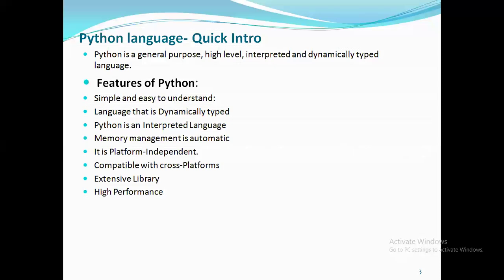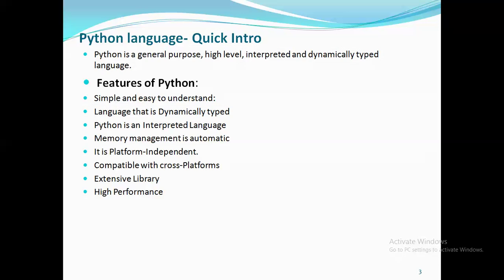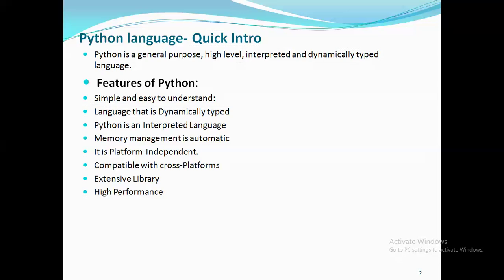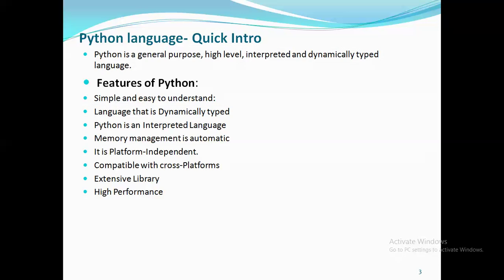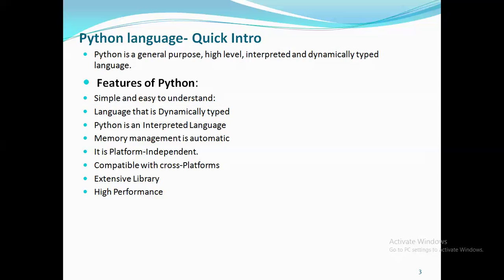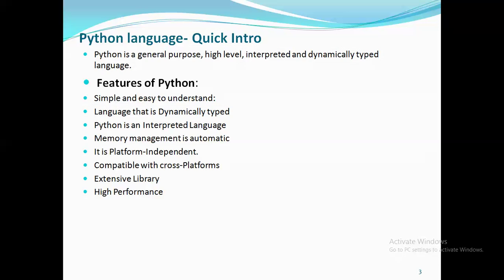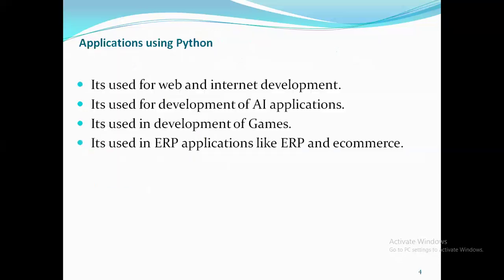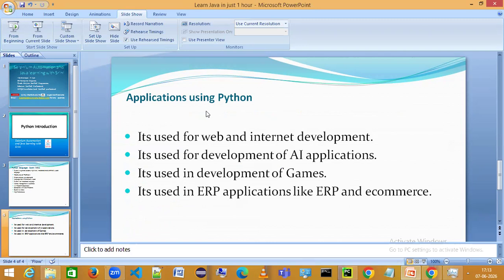Chapter1: Only video you need to learn Python from Scratch - Chapter1- Introduction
This video talks about, "Only video you need to learn Python from Scratch - Chapter1- Introduction”.